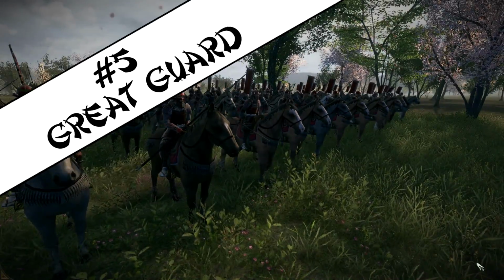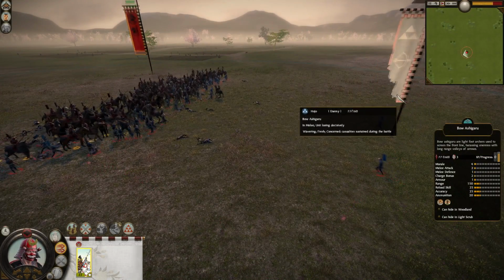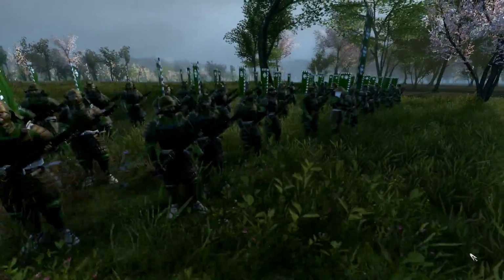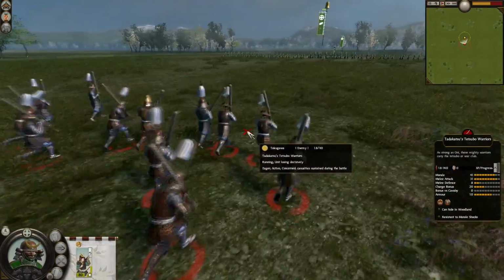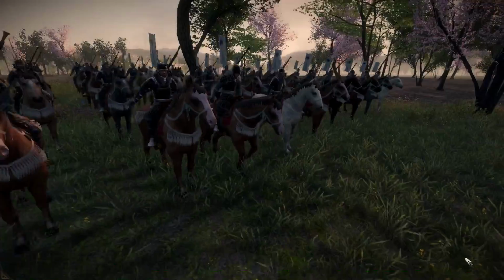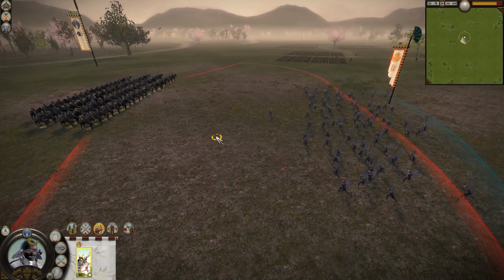TOP 5 MOST POWERFUL UNITS - Total War: Shogun 2!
Welcome to my Top 5 Most Powerful Units on Total War: Shogun 2! In this video I go over my personal top 5 most powerful units in Shogun 2.

Total War: Shogun 2 Gameplay Information:

In the darkest age of Japan, endless war leaves a country divided. It is the middle of the 16th Century in Feudal Japan. The country, once ruled by a unified government, is now split into many warring clans. Ten legendary warlords strive for supremacy as conspiracies and conflicts wither the empire. Only one will rise above all to win the heart of a nation as the new shogun...The others will die by his sword.
Take on the role of one Daimyo, the clan leader, and use military engagements, economics and diplomacy to achieve the ultimate goal: re-unite Japan under his supreme command and become the new Shogun – the undisputed ruler of a pacified nation.

Total War: Shogun 2 Features:

Total War: SHOGUN 2 features enhanced full 3D battles via land and sea, which made a name for the series, as well as the tactical campaign map that many refer to as the heart and soul of Total War. Featuring a brand new AI system inspired by the scriptures that influenced Japanese warfare, the millennia old Chinese “Art of War”, the Creative Assembly brings the wisdom of Master Sun Tsu to Total War: SHOGUN 2. Analysing this ancient text enabled the Creative Assembly to implement easy to understand yet deep strategical gameplay.
CONQUER the islands of Japan in the 16th century. Lead vast armies of samurai and fleets of giant warships into breathtaking real-time battles.
BUILD your kingdom on the inviting and turn-based campaign map. Wield economic, political, and military power to amass wealth, armies, and influence.
SCHEME according to the "Art of War" by Sun Tzu. Use fire and siege tactics, spies and assassins to adapt to the ever-changing conditions on the battlefield and throughout your kingdom.
BATTLE ONLINE and experience the main campaign in two-player mode. Then join epic online battles with up to 8 players and lead your online army to glory in special campaigns.

Total War: Shogun 2 is developed by Creative Assembly.